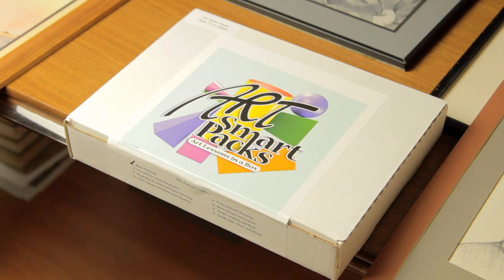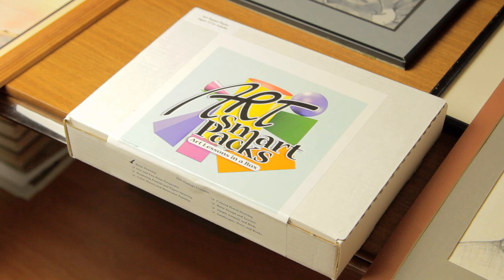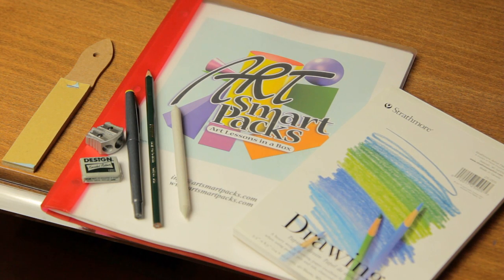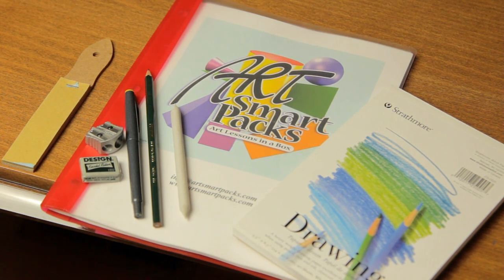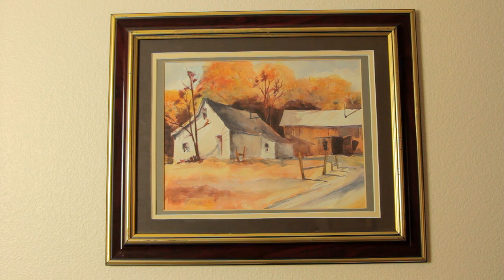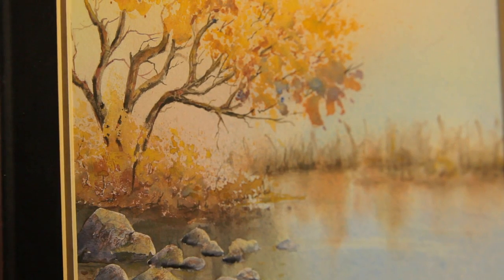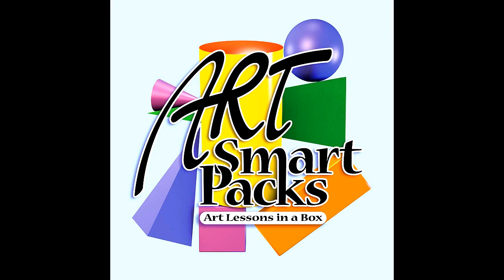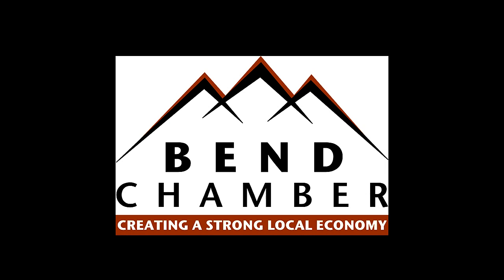Art Smart Packs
Bill Lewis, a retired art teacher of 40 years, has created art lessons in a box.  These are Art Smart Packs.  They can be purchased at artsmartpacks.com.